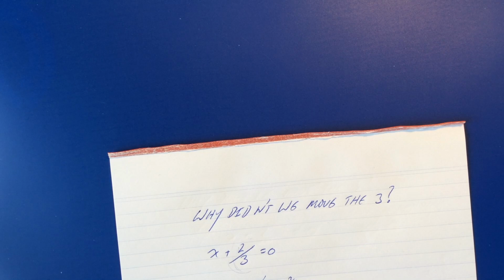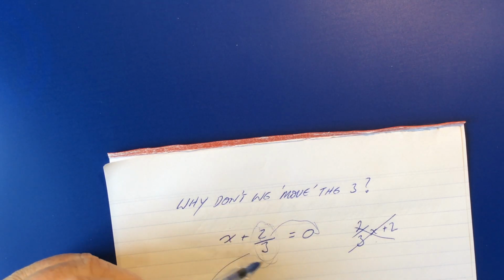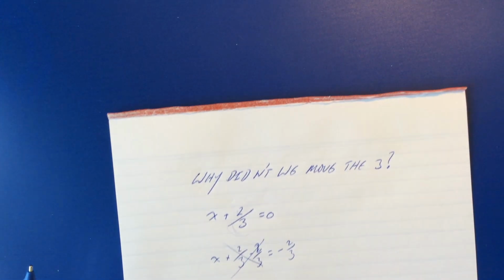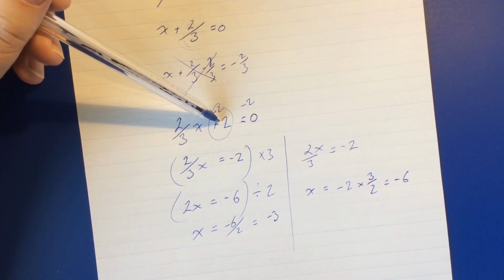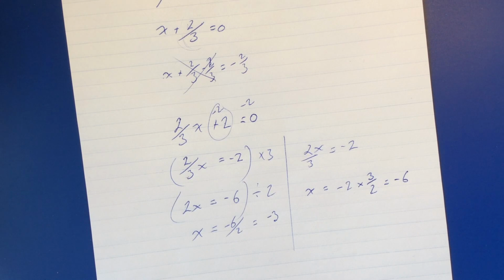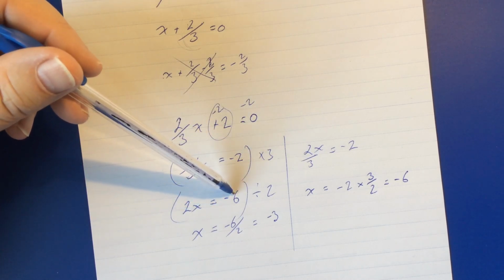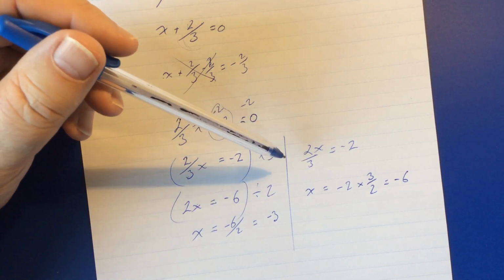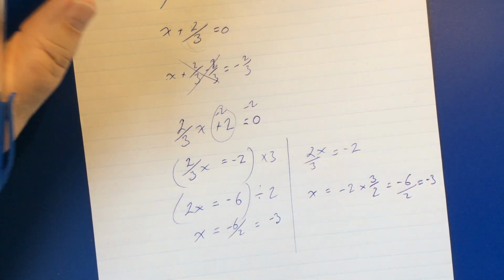Why didn't we move the 3 to solve this? Same equation but a different lesson.